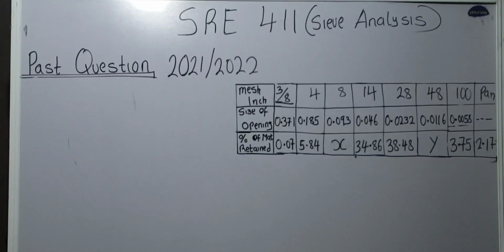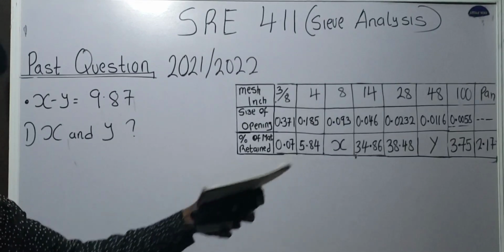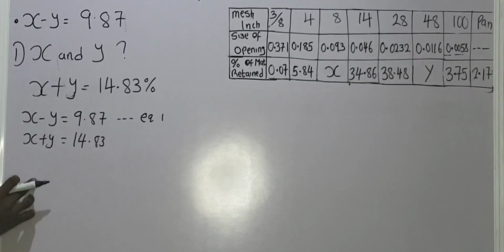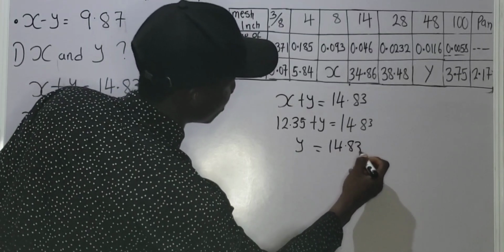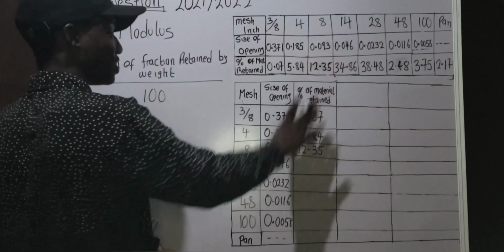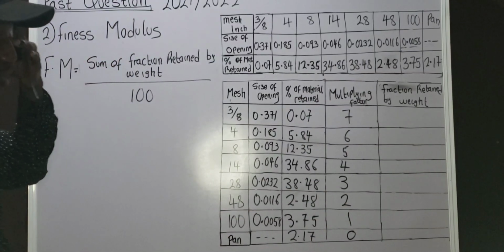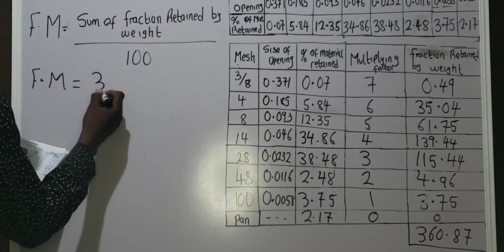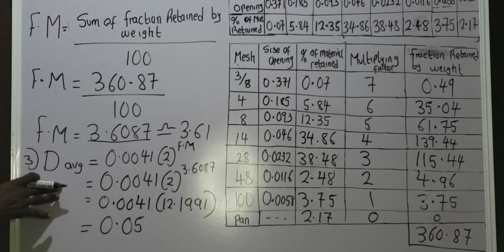How to calculate finess Modulus| Analysis of Ground Materials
This video provide an explicit explanation on how to calculate:

•Finess Modulus and Average size of ground materials.